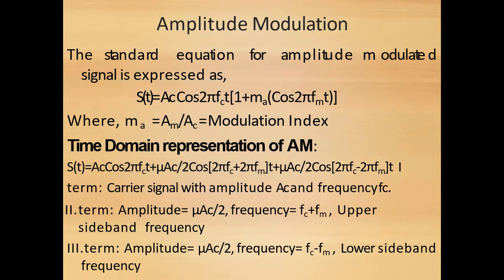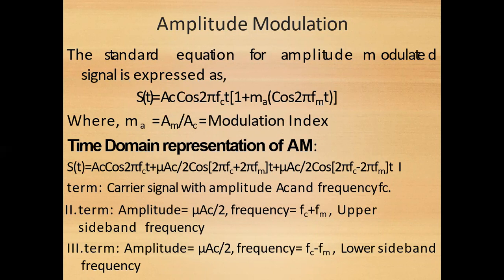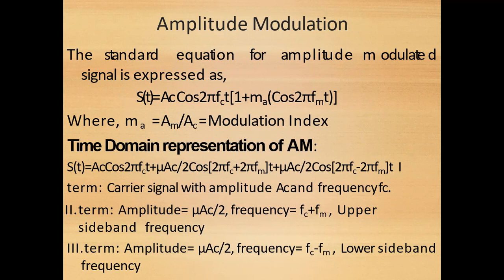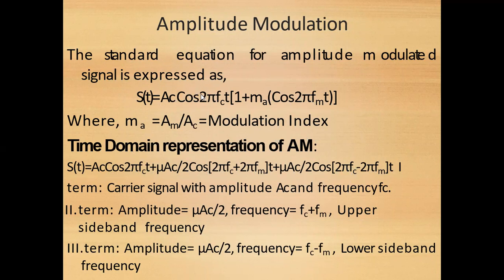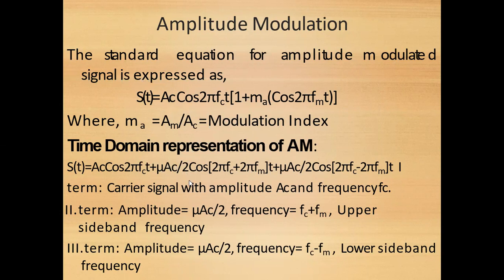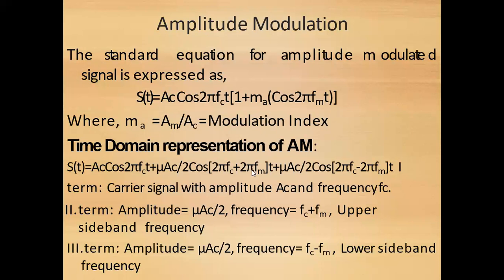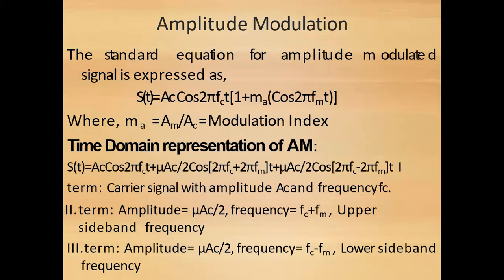Module 6 Analog Communications Amplitude Modulation Time domain Description